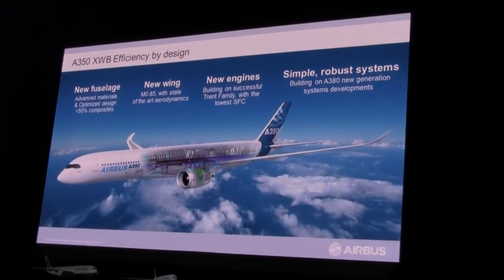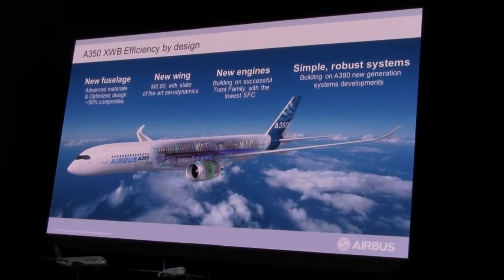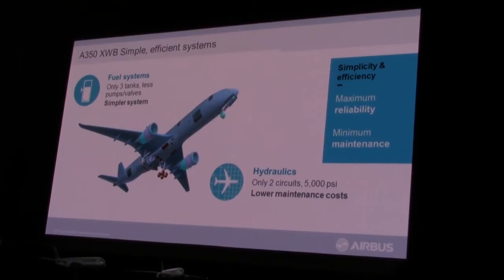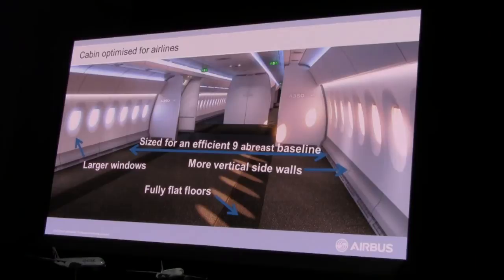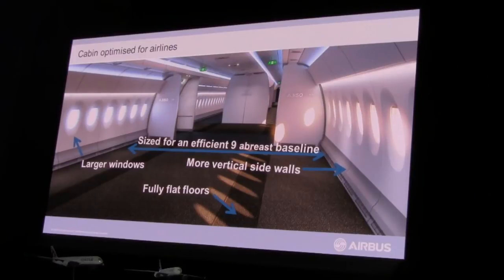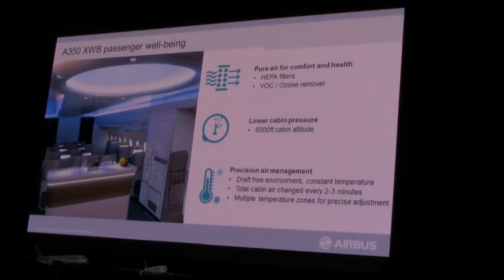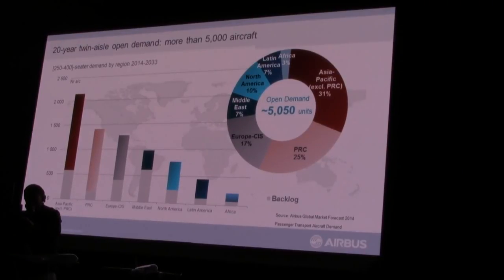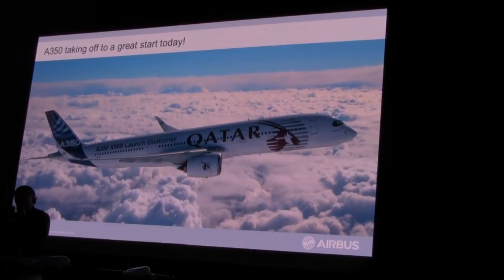A350XWB Update - A350XWB First Delivery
Dr Kiran Rao